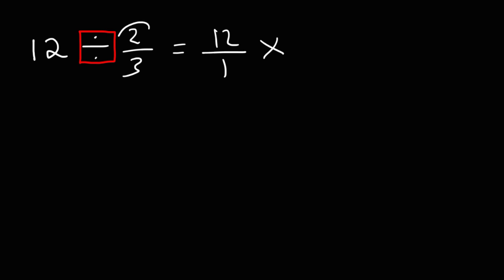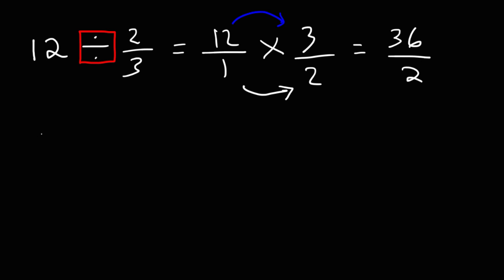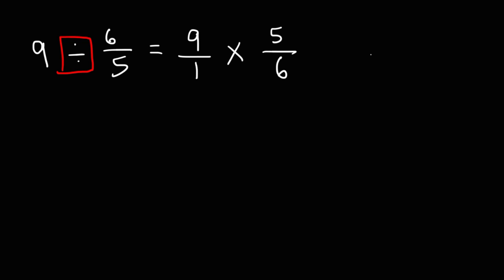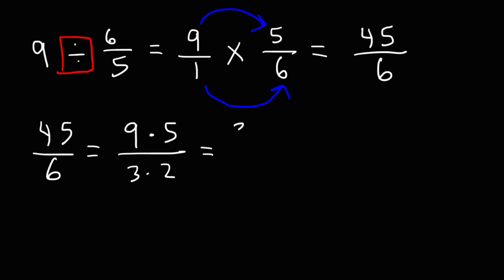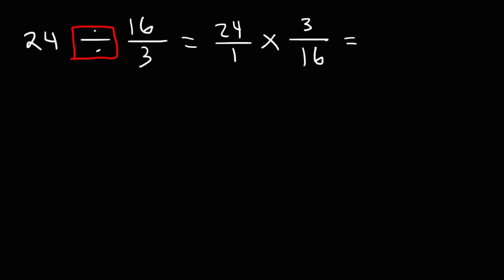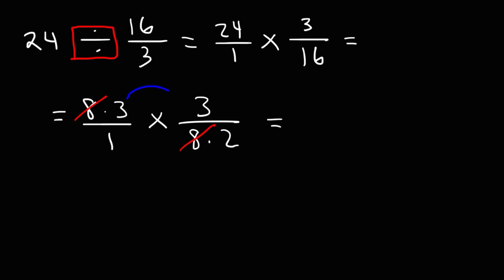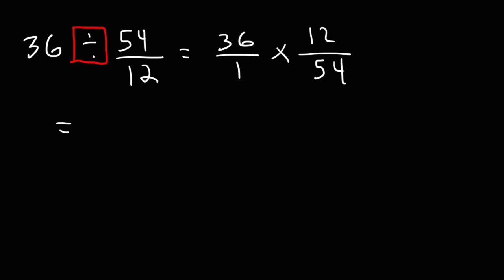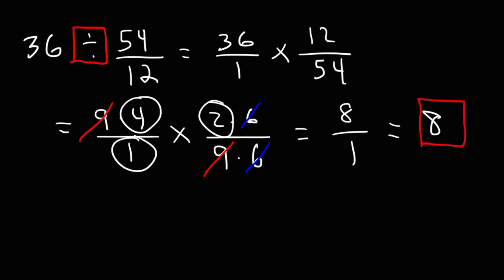How To Divide a Whole Number by a Fraction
This video explains how to divide a whole number by a fraction.  It contains plenty of examples and practice problems.